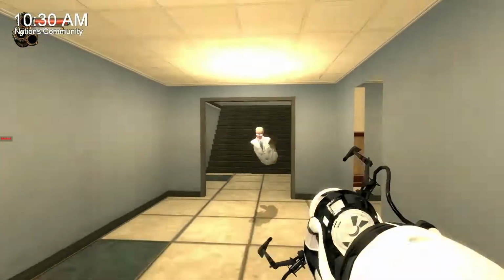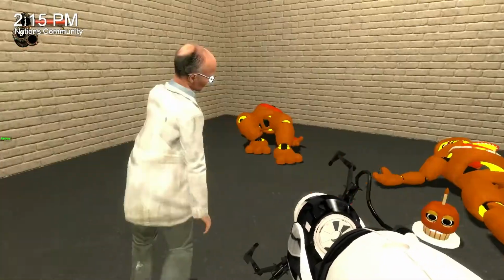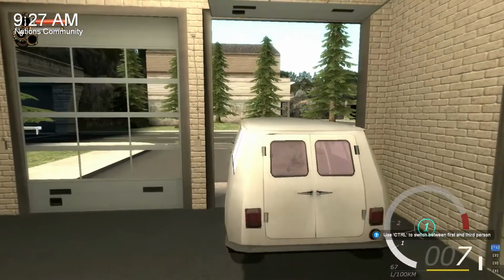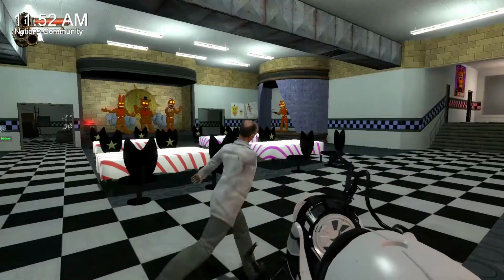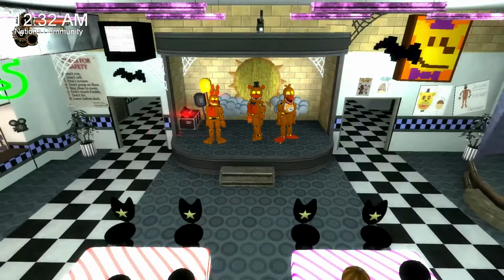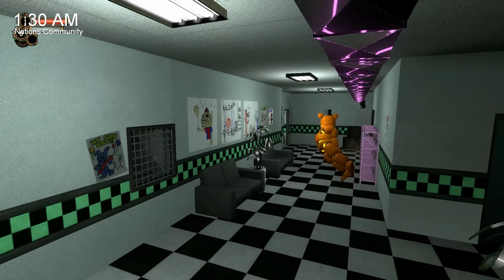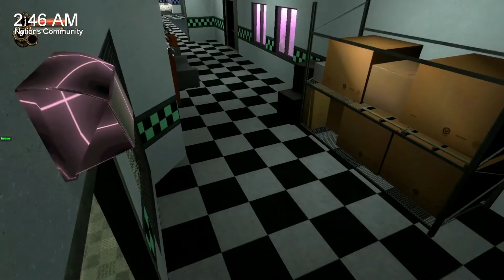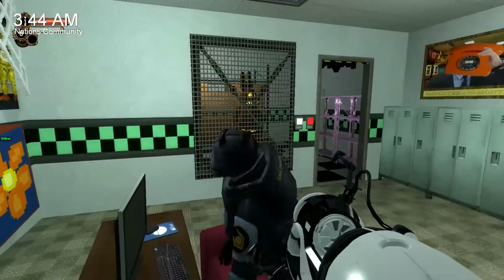Five Nights At Freddy's Halloween special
Happy Halloween fellos!